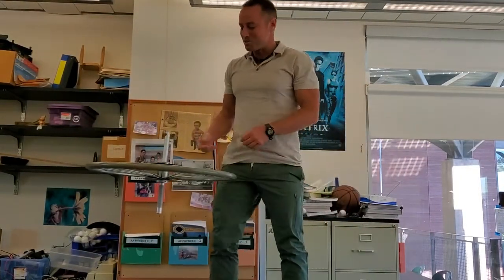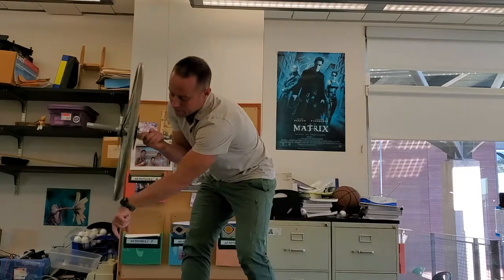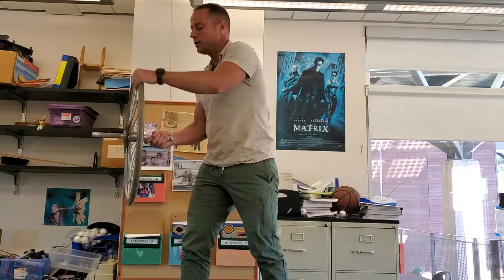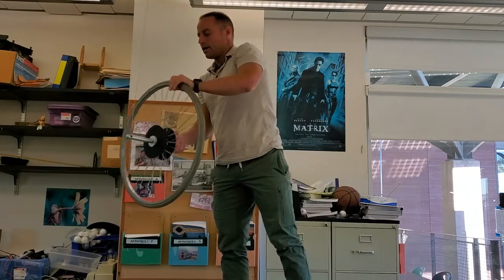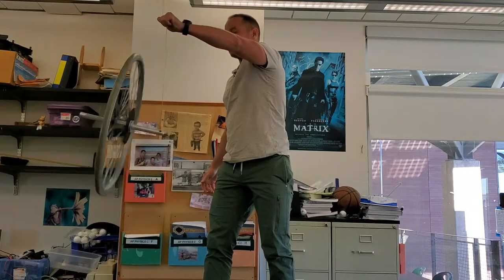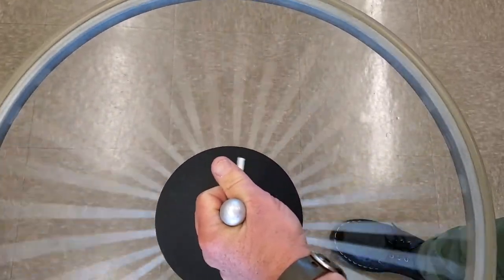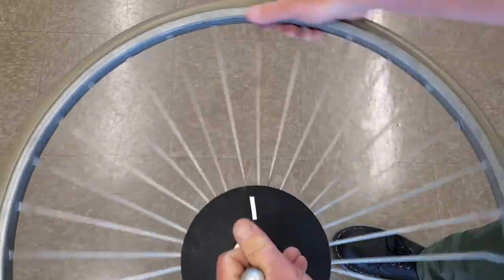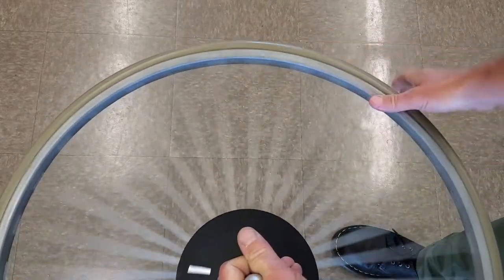Gyroscopic Precession of a Bicycle Wheel Explained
In this video, I show the classic high-school physics demonstration of the precessing bicycle wheel. To understand the precession of the wheel, the key is to realize that in all of the cases shown, the torque due to gravity initially points out of the page toward YOU, the viewer (let's call that direction south), so the change in angular momentum (dL/dt) must also point south at that instant since torque is equal to dL/dt.  3:06 Case 1: when the wheel is not spinning, there is no angular momentum, so the system must grow the angular momentum vector toward YOU.  Counter-clockwise rotation is generated by the entire wheel flopping down. 4:51 Case 2: when the wheel is spinning such that angular momentum points toward me (to the east), the angular momentum vector must simply rotate toward YOU (the south).  6:20 Case 3: when the wheel is spinning such that the angular momentum points away from me (to the west), the angular momentum vector must again rotate toward YOU (the south), generating a precession opposite to the direction seen in Case 2.